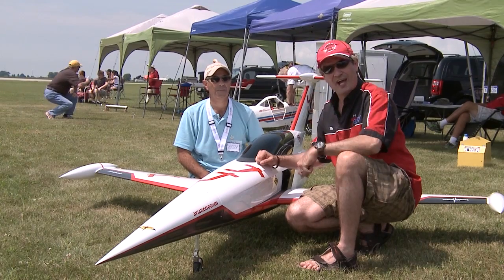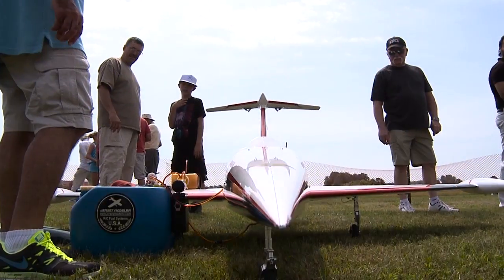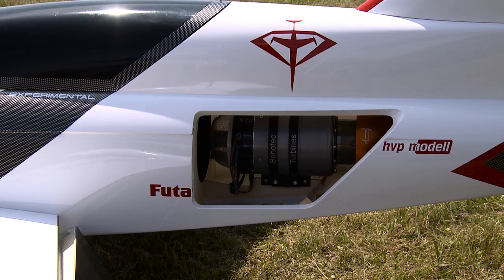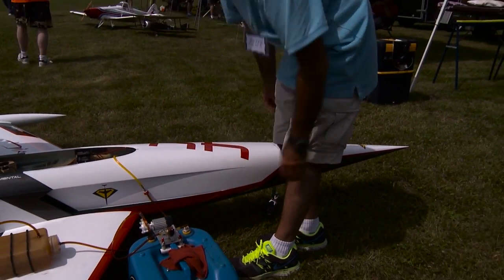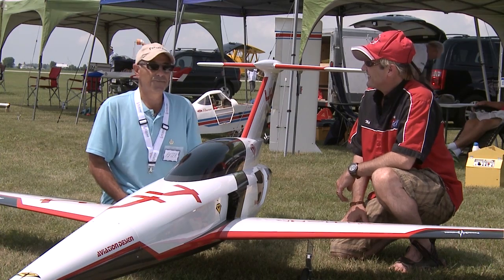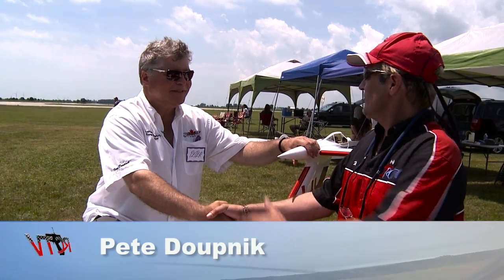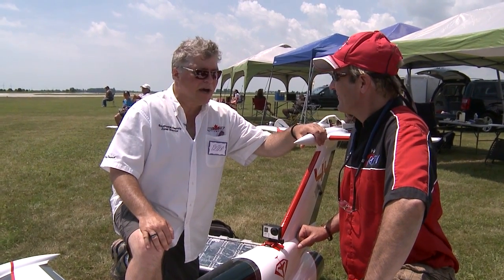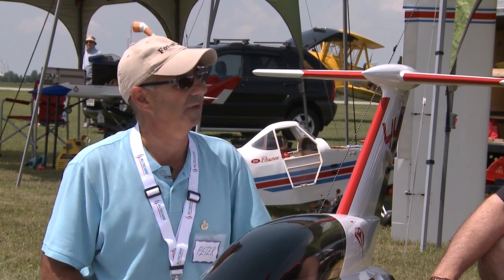RC Jet goes 500+ KM/Hr!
RCTV is out with Peter Ayache at the Chatham Airshow; Peter shows of his new Diamond Experimental Jet (Available This jet has been clocked at 513 km/hr. An incredible piece of engineering, manufactured in the Czech Republic; this hightail features an engine with 50 pounds of thrust and a 3 axis stabilization system that makes the handling of the jet almost too smooth!

Enjoy the scenic ride from our attached GoPro vantage point!

Want to provide a high quality closed captioning on your videos?